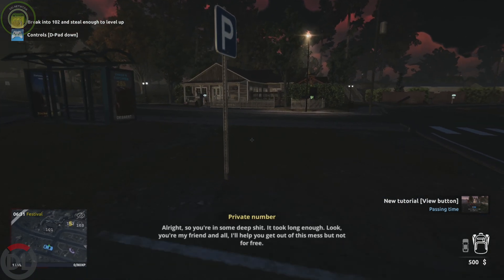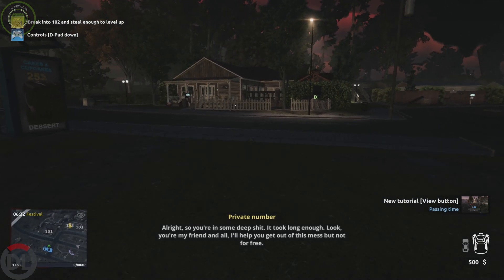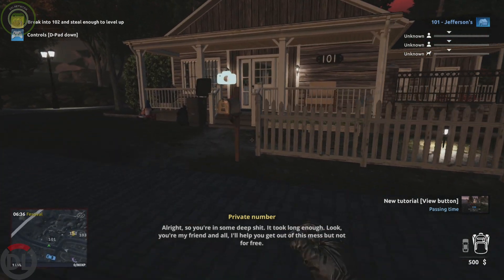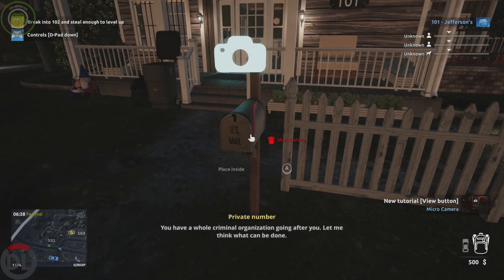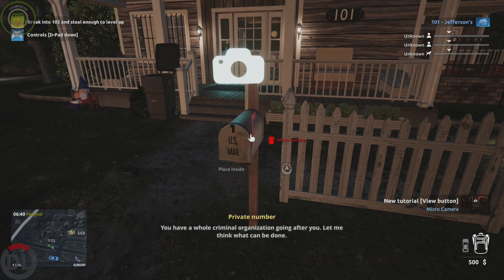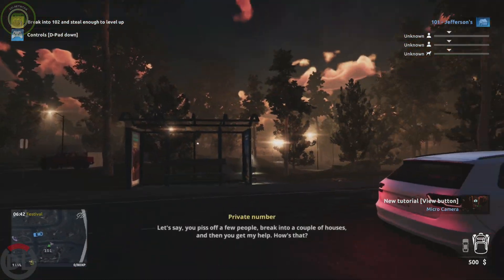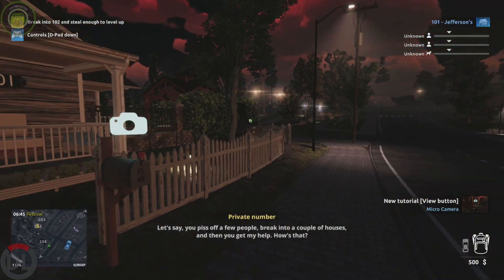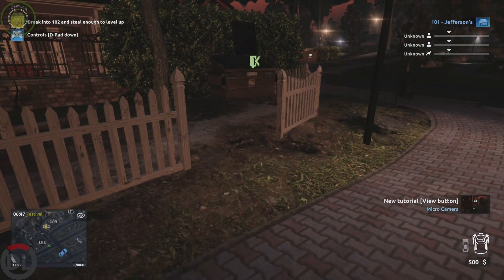Thief Simulator 2 Gameplay Preview on Xbox Series X | S With Deus Legend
A copy of this game was provided for the making of this video.

Become an XBLN MVP on YouTube and support us!

Visit the XBLN website XboxLiveNetwork.com also check out Deus Legend's live streams at Twitch.tv/DeusLegend also follow us on Twitter @XboxLiveNetwork for our latest news/updates and also sub to our YouTube channel to get all the latest Xbox game videos!